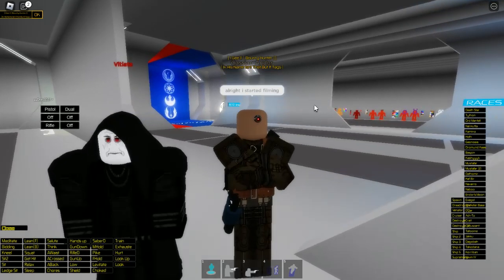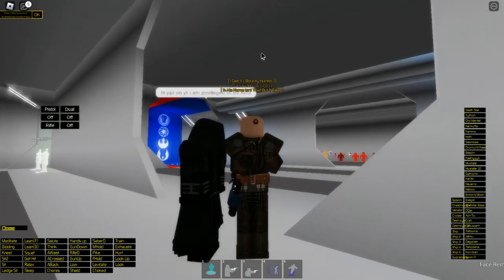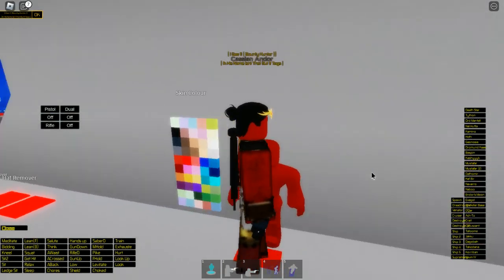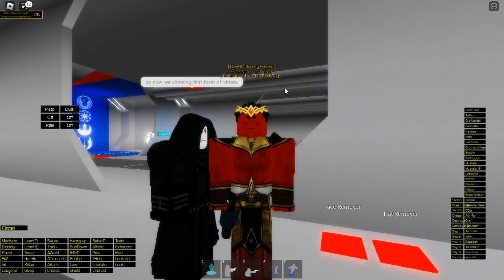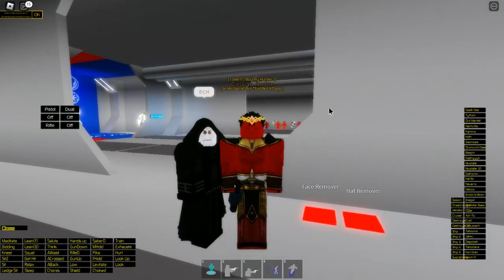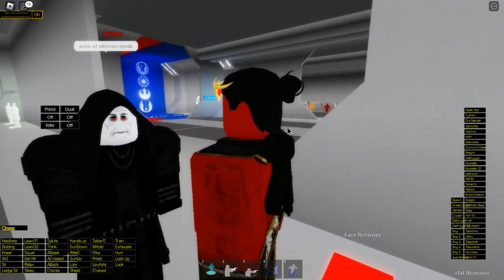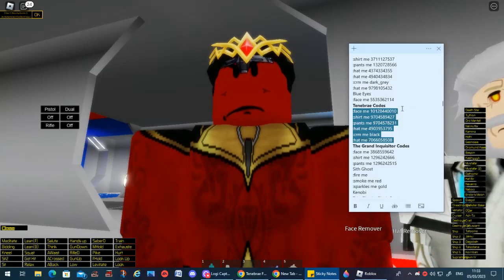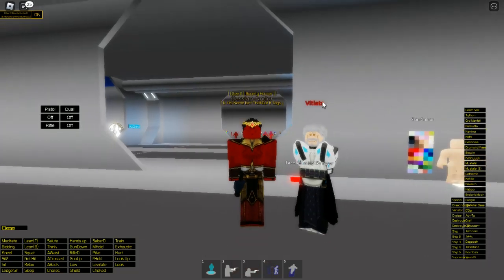How To Make Tenebrae In Roblox Timelines! ( Updated )!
So Ive Updated Tenebrae, And He Now Has A Face ;)!
Shout Out To GalacticEmperor @DarthVitiate
If You Want To Reupload These Morphs For Your Own Videos You Must Ask For Permission 1st Witch You Likly Wont Be Allowed To But If I Do Say Yes Please Provide A Link To My Channel Since I Was The One Who Created The Morph(s) Mostly Depending On What The Rest Of The Video And Desc Says!

Face Credit: @Aaromik ( On Roblox )

Tenebrae
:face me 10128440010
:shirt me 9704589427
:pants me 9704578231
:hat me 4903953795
:crm me black
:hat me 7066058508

Star Wars Belongs To There Original Owners!